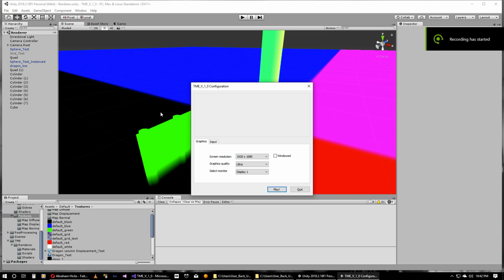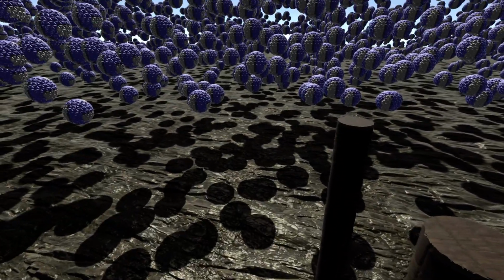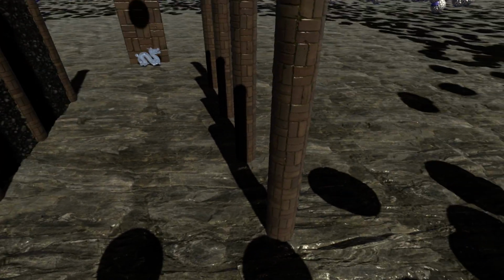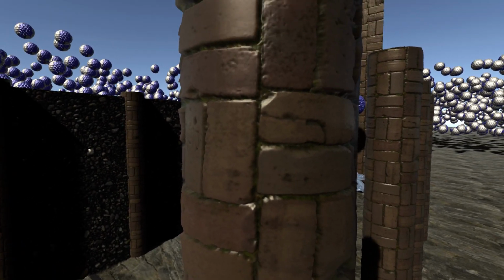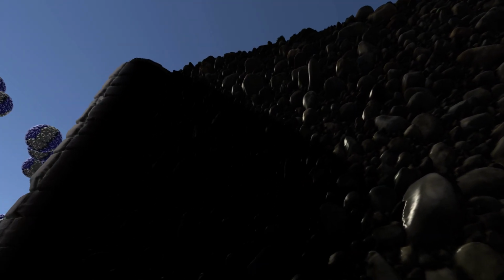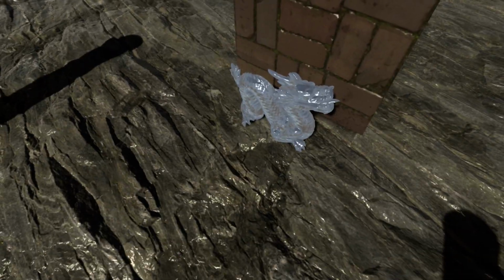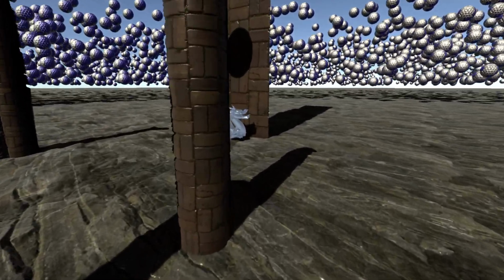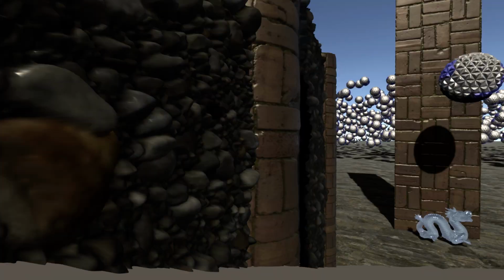Screen Space Displacement Mapping No Tessellation Preview 004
Nearly there, just have pointlights, VR and one small precision error to finalize!

scene contains 10000 instances of displaced sphere and few other objects rendered @1920x1080.

Thanks for the support and interest!